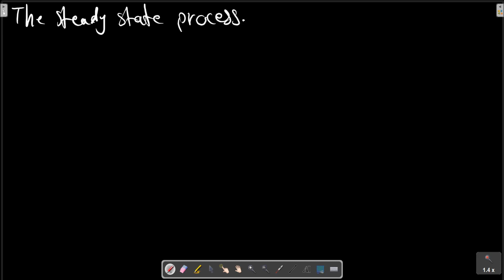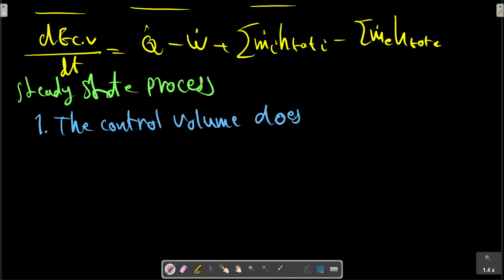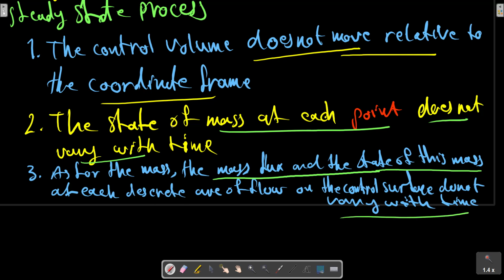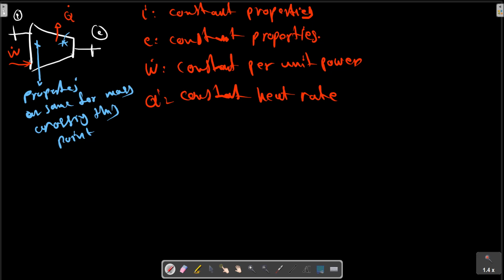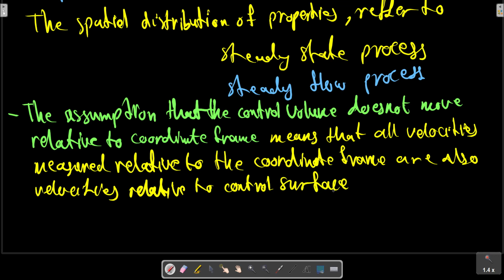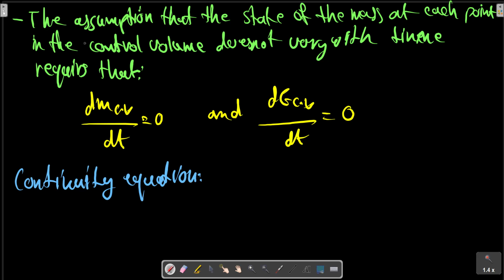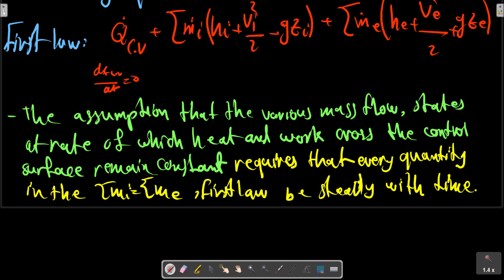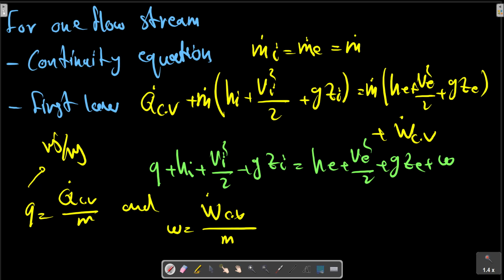Fundamental of thermodynamics, BorgnakkeSontag, Chapter6, First-Law Analysis for a Control Volume,P4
THE STEADY-STATE PROCESS